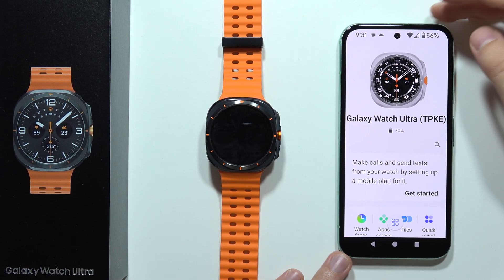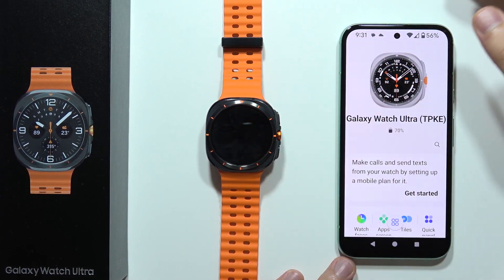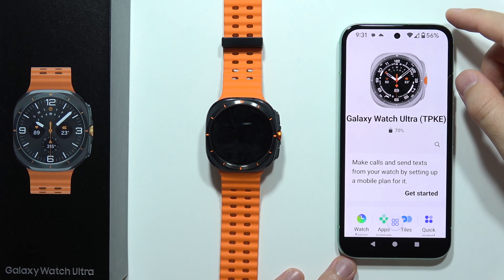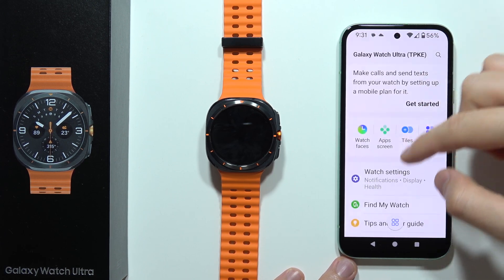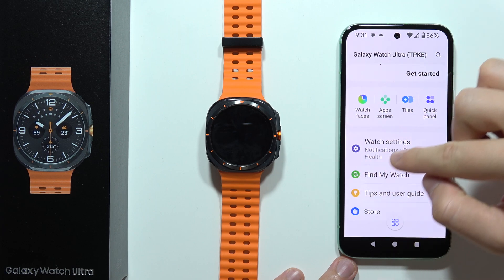SAMSUNG Galaxy Watch Ultra: How to Enable Phone Notifications?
Learn how to enable phone notifications on your SAMSUNG Galaxy Watch Ultra with this easy guide. We’ll show you the steps to set up notifications so you can stay updated on calls, messages, and apps directly from your watch. Follow our instructions to ensure you don’t miss important alerts while using your Galaxy Watch Ultra.